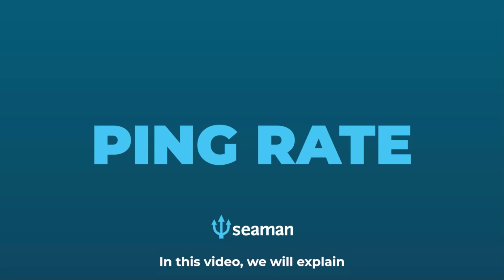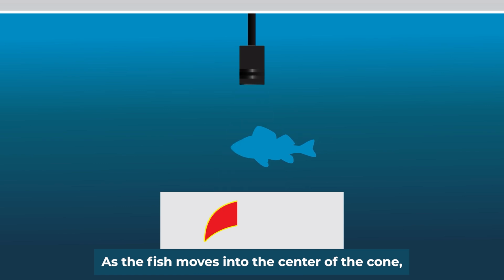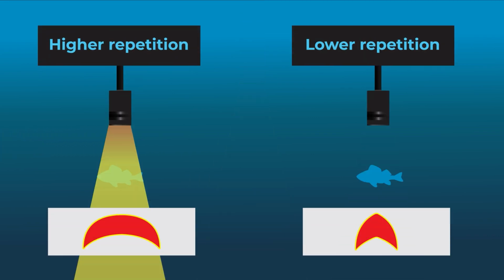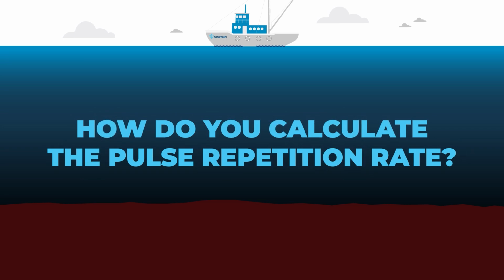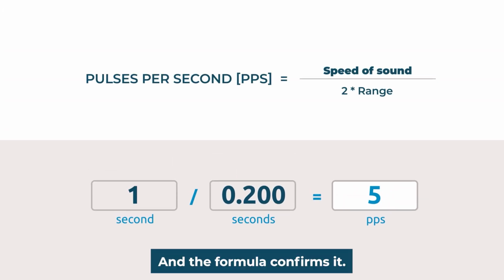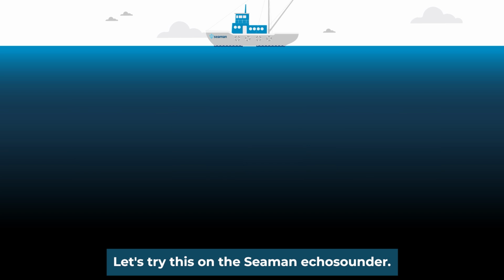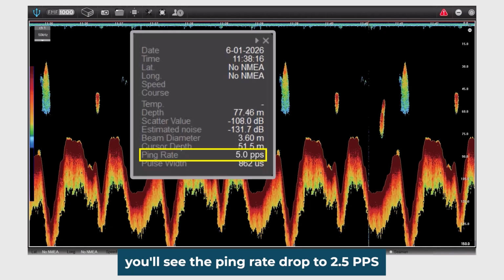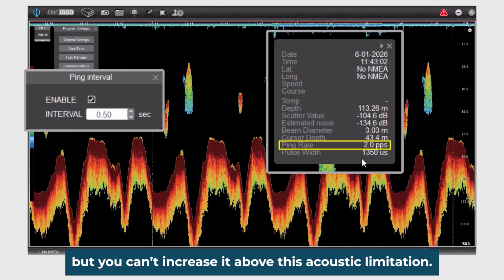Ping Rate | Seaman Academy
In this video, we explore a fundamental concept for echosounder users: pulse repetition.

✅We explain what pulse repetition is, also known as ping rate or pulses per second (PPS).
✅You'll see how pulse repetition directly affects fish detection on your screen, influencing the horizontal resolution of the image. We’ll go through examples using both high and low pulse repetition.
✅We explain what determines the number of transmissions your echosounder performs per second, especially how it's related to the range you select.
✅You'll also learn the formula to calculate pulse repetition, with clear and practical examples.
✅Finally, we’ll show you how pulse repetition is linked to range, and how to adjust the ping interval on your Seaman echosounder to optimize your display.